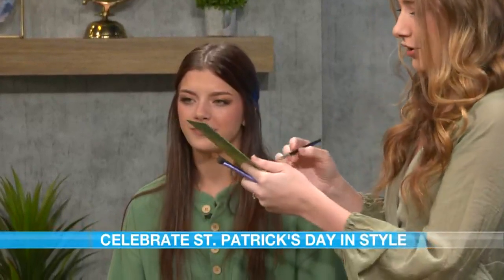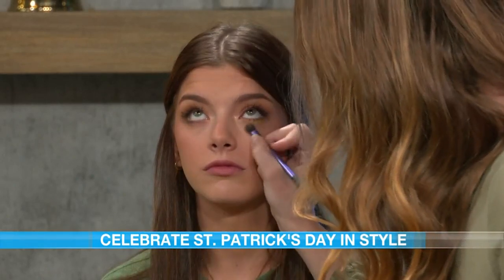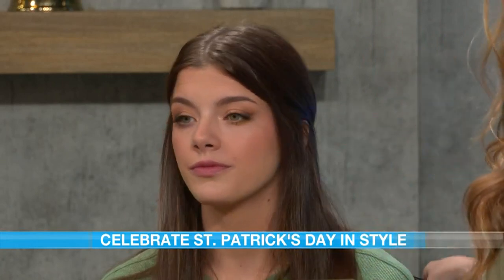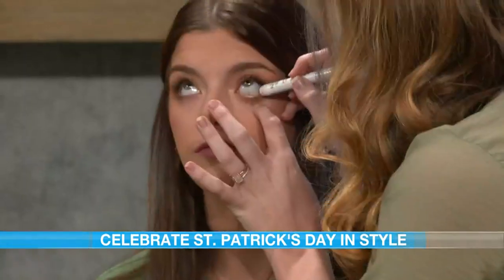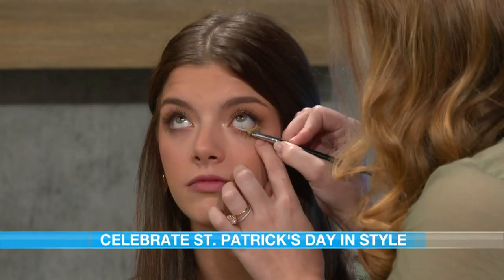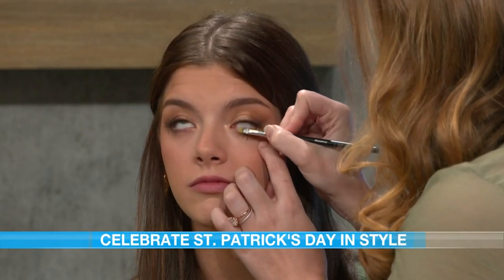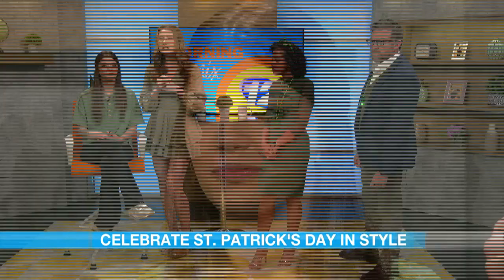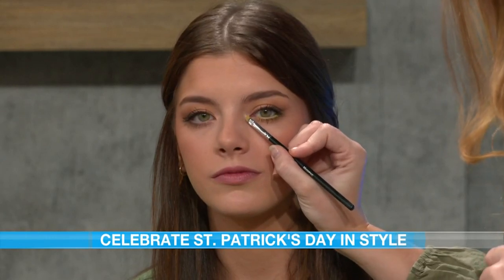Madeline Beasley teaches us some St. Patrick's Day makeup looks!